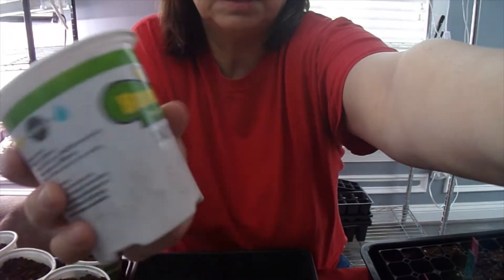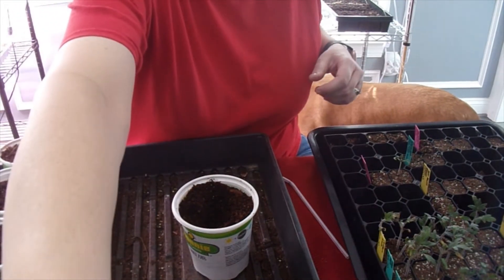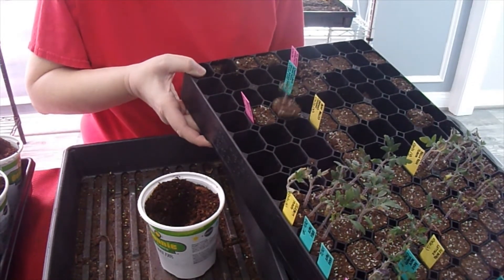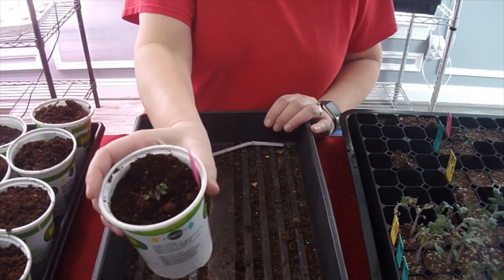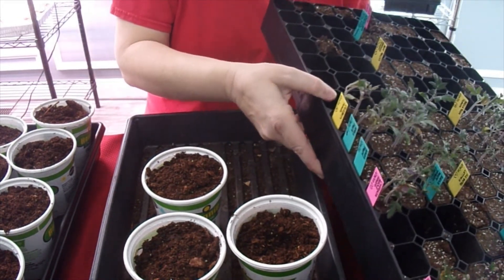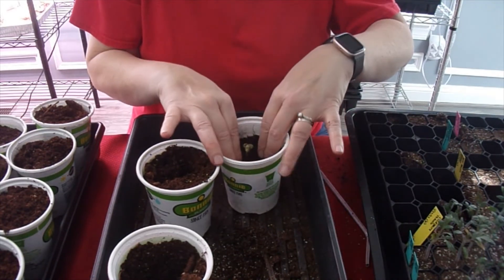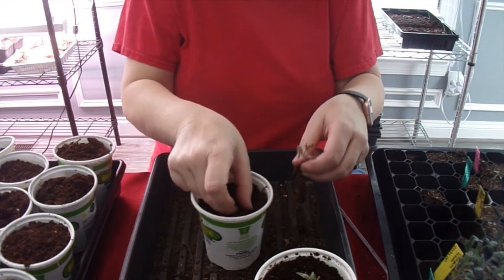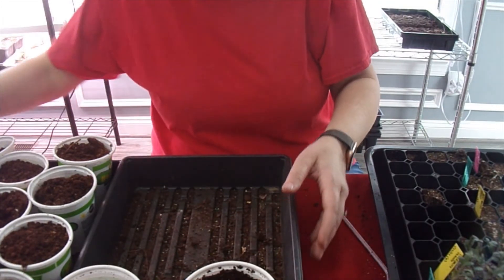Transplanting Tomato Starts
Today I'm going to transplant the rest of my tomato seedlings for this year's garden. Plus, I found some really neat new cell trays to try out.

Welcome to Covers' Corner Suburban Homestead! We are a small family homestead located on the Eastern Shore of Maryland & this is our story!
We recently bought a new two-acre homestead. Our main focus’ are gardening, preserving our bounty, raising a small backyard chicken flock,  and doing as much for ourselves as we can. Welcome to our homestead!